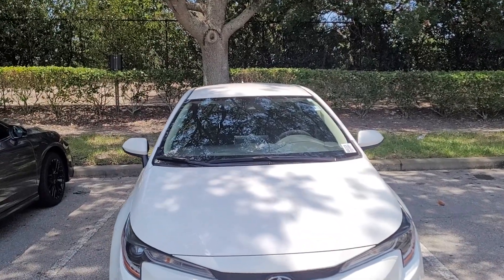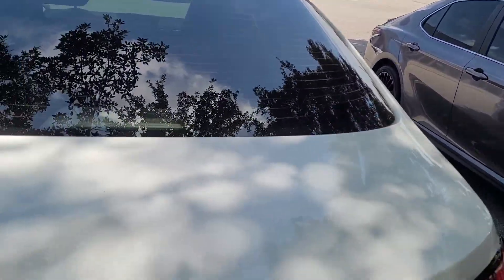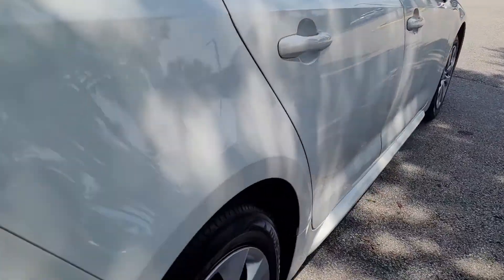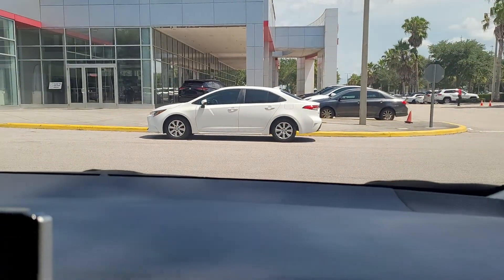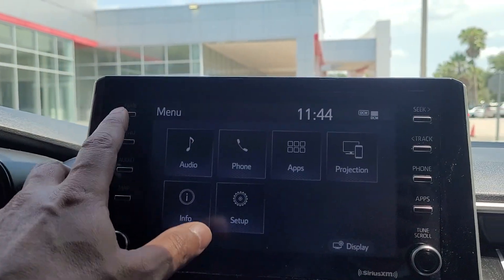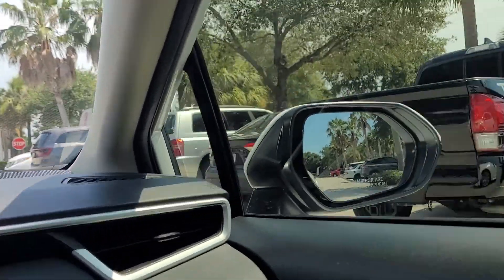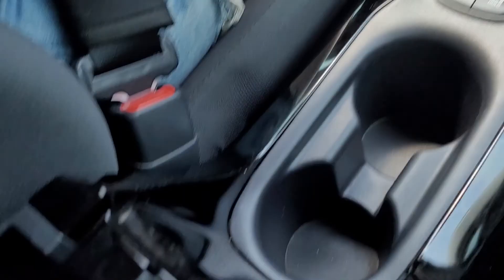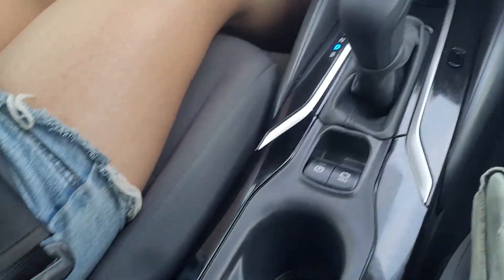Toyota Corolla 2022 Review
Highlighted Features:
LED headlights with LED accent lights
Black front grille with sport mesh insert
Audio—includes 7-in. touchscreen
Toyota Safety Sense™ 2.0 (TSS 2.0) *
Android Auto™ * & Apple CarPlay® * & Amazon Alexa * compatibility
Ten airbags *
Integrated backup camera

Drivetrain:
1.8L 4-Cyl.

Performance:
4-Cyl.: 139 hp; 126 lb.-ft